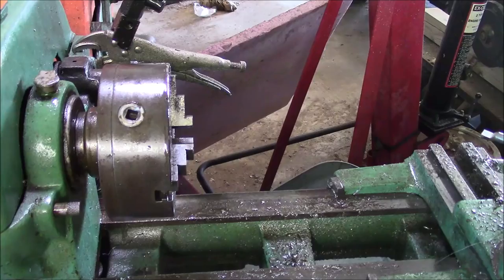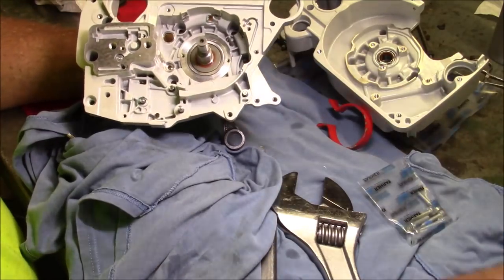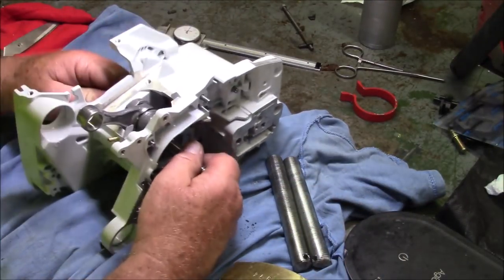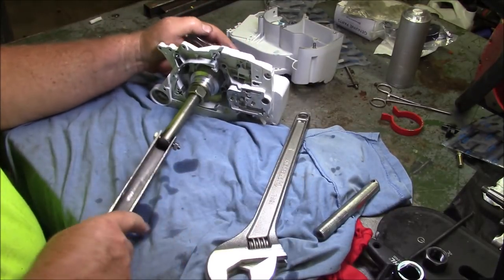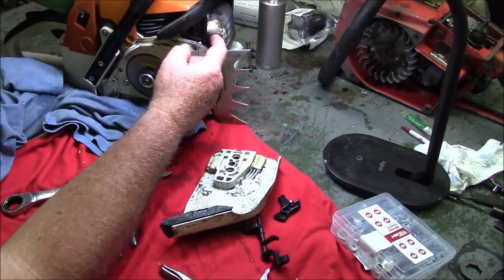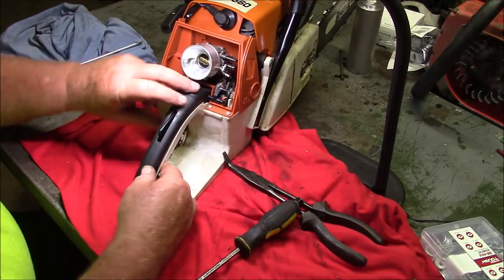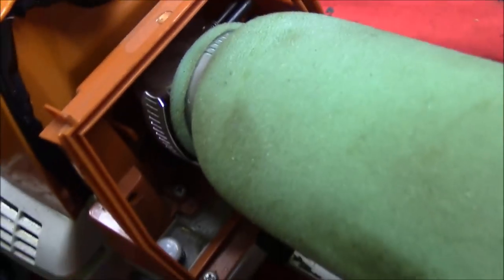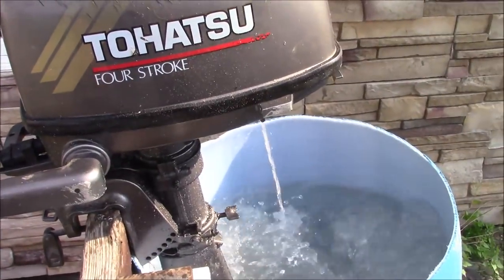Farmertec MS660 Case Assembly Tools, Modding A MS660 Clone (Bling Saw) To A Work Saw & Tohatsu 5hp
Making My Fun & Games Farmertec 660 up to date with the bits and pieces I've learned the hard way need to be replaced with better OEM or AM parts. Basically solving little issues on this "play saw" before I run into them in the field. NOT the most practical saw from the get go, but I've had a lot of fun with it there for making it "right" and avoiding the frustration of small issues & part failures will KEEP me having fun with this saw for it's service life. Actually have developed these aftermarket 660 based saws into useful tools. SO if you are building one, this might be worth a watch to round out your knowledge on these saws...

Also making yet even more saw case assembly tools...a look at the process to build these things.

AND a quick look at running the little 4 stroke outboard...